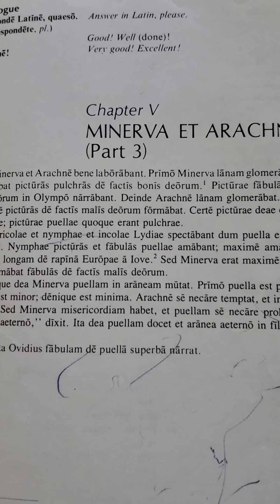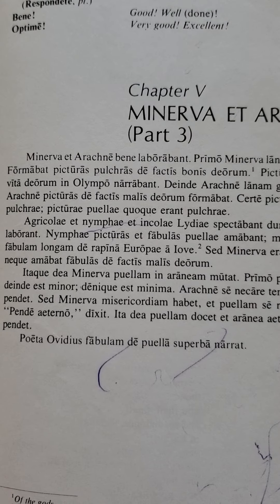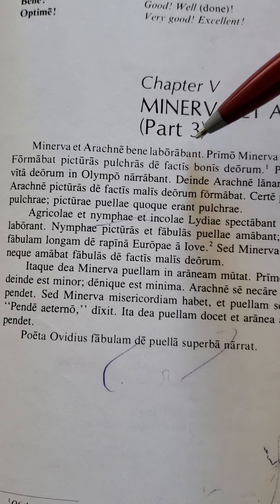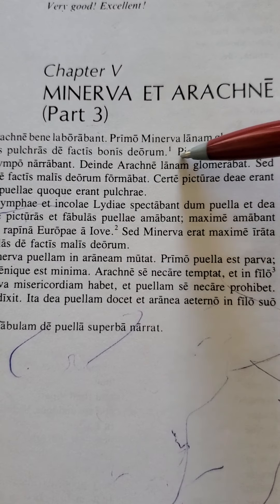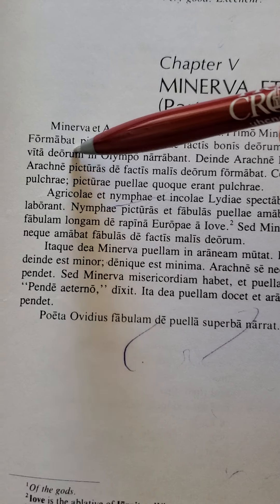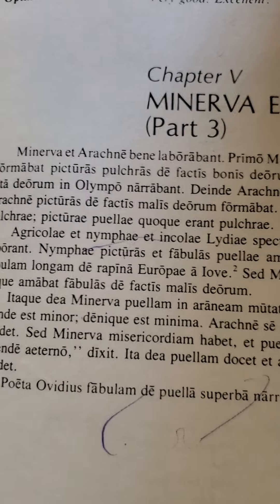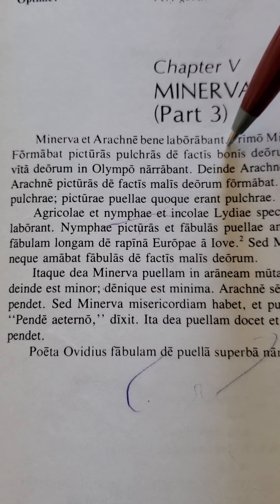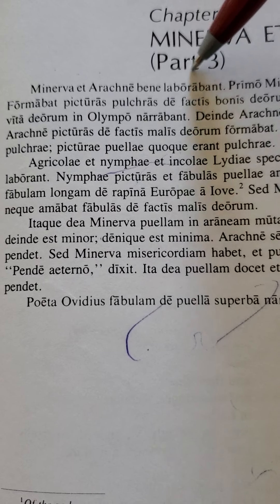Lat 101 Ch V Translation help